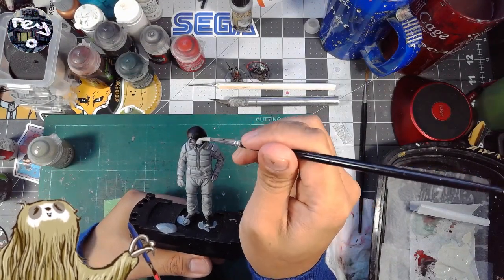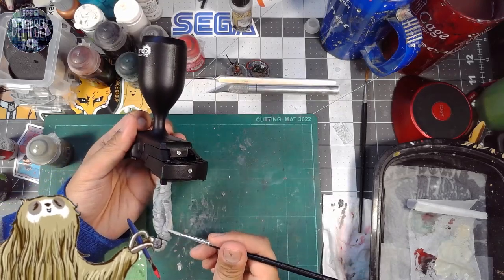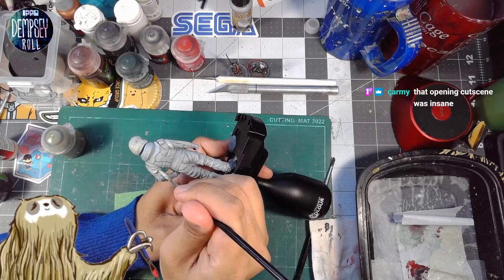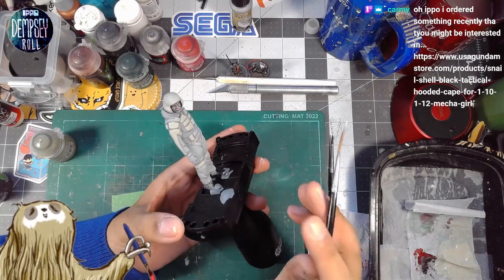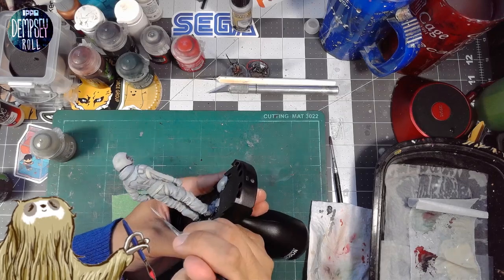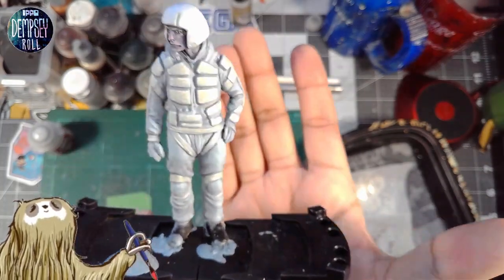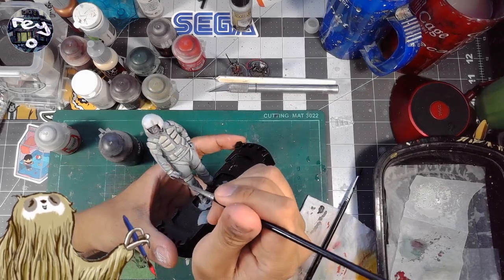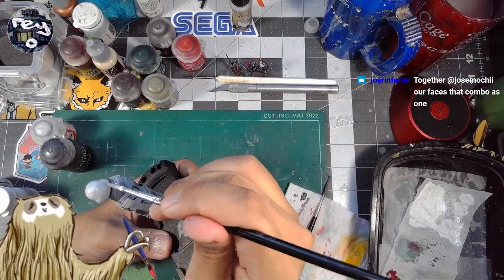Painting Ma.K MK44 Ammoknights Pilot Maschinen Kriegerr 1/20th Scale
First time painting a 1/20th scale human figure!